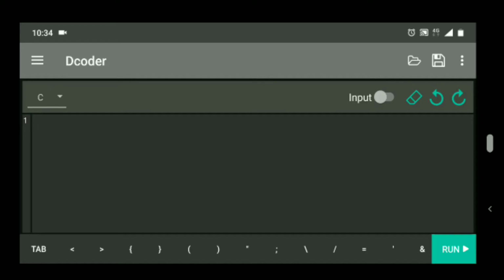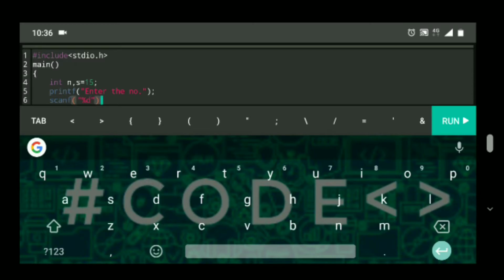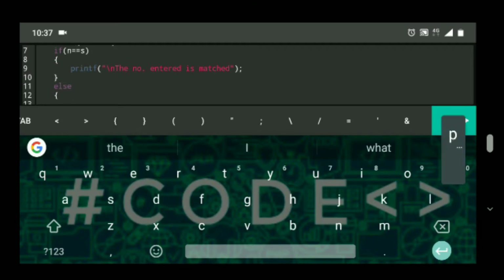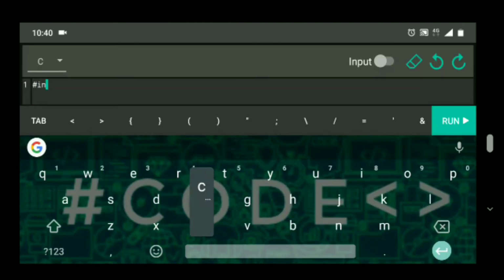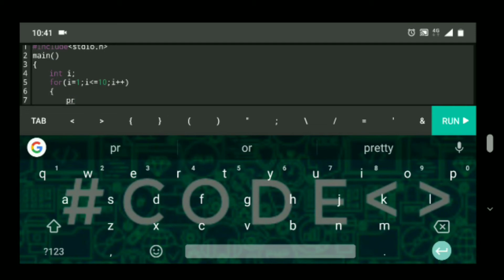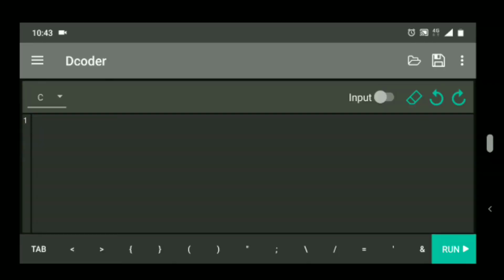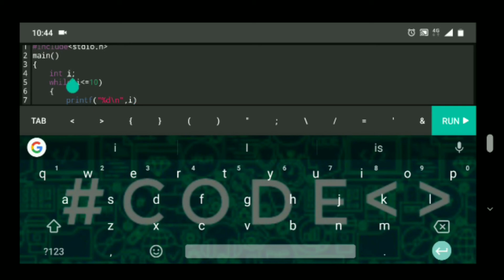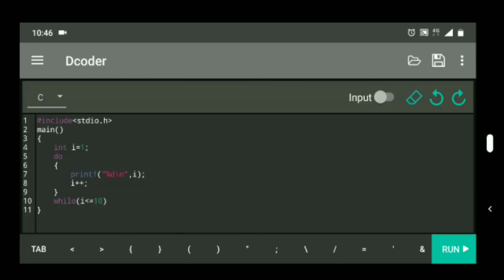Loops in C #4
Learn how if-else, for, while, do while loop works and their structure arrangements. How loops are structured and initialized.